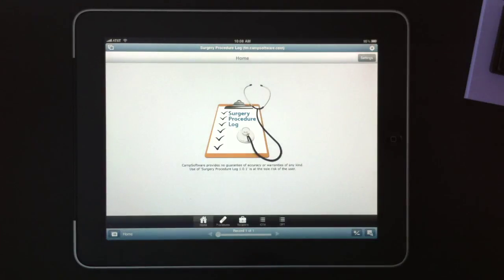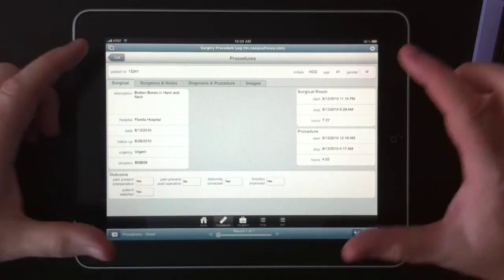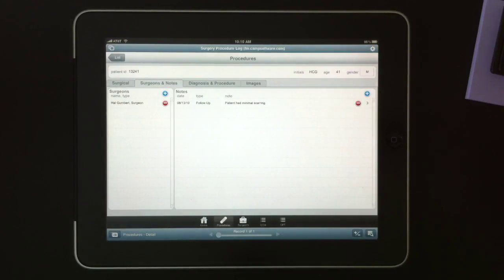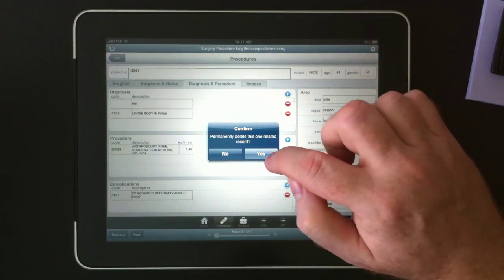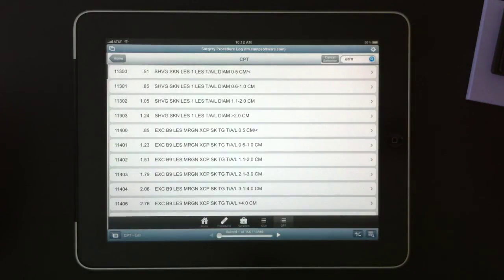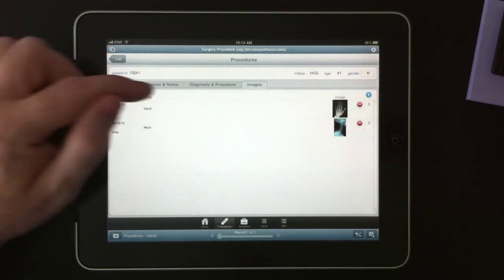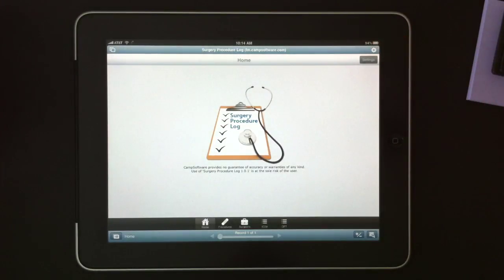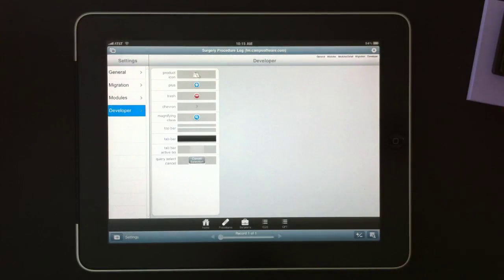Surgery Procedure Log on FileMaker Go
The Surgery Procedure Log is an example of what can be accomplished using FileMaker Go on iPad and iPhone

In this video, we show the interface including the Home, Procedure, Surgeon, ICD9, and CPT modules.